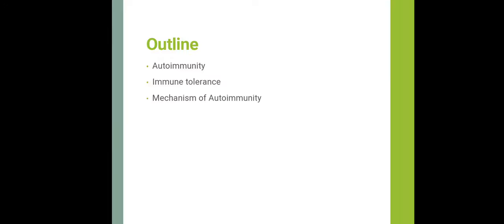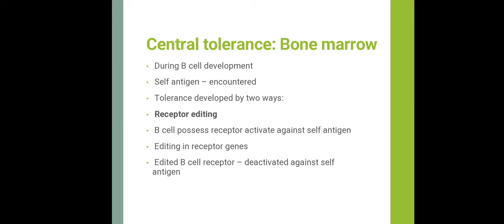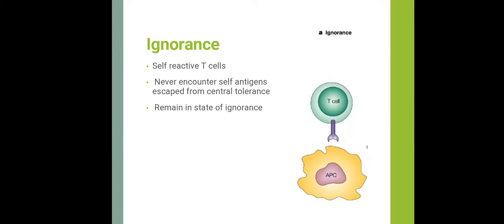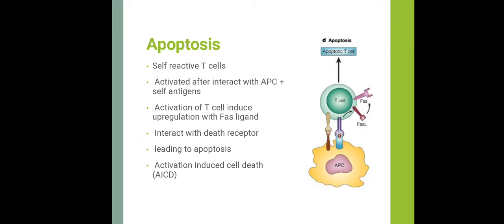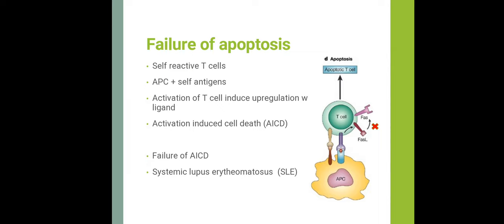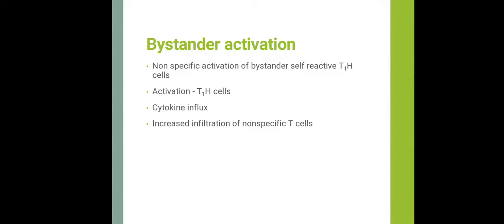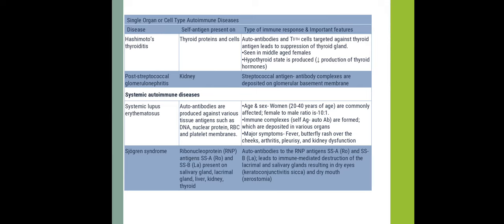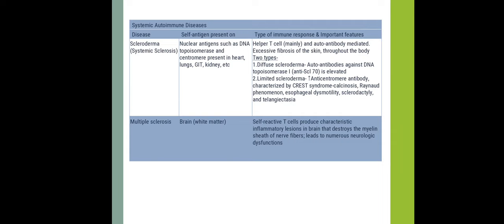Autoimmunity DP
Surendranagar-Gujarat.